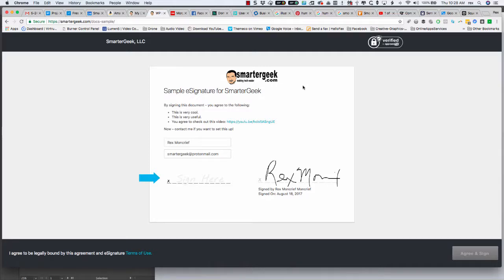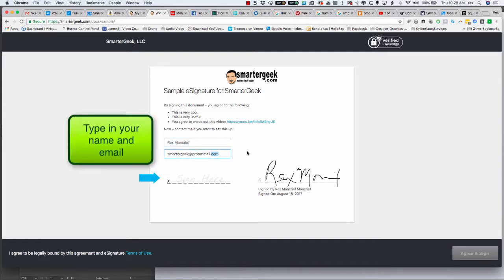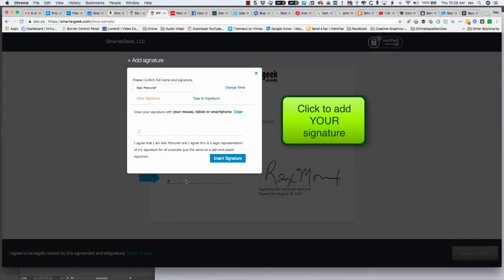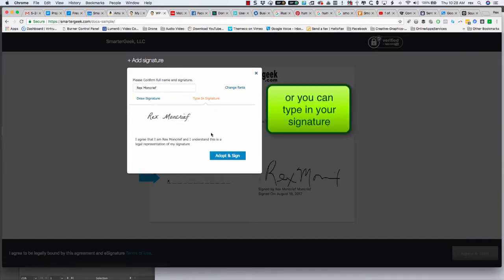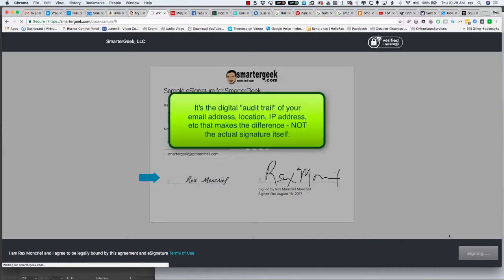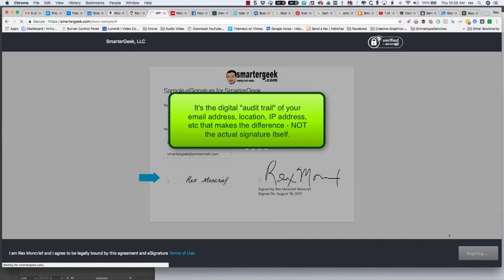2018 05 24 SmarterGeek DigitialSignatures